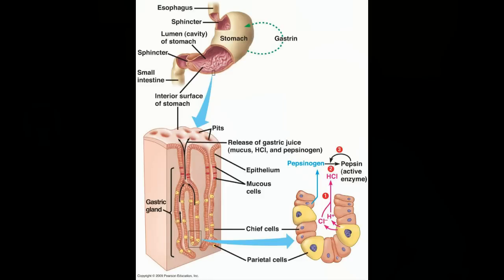Stomach Ulcer: An Overview | Los Angeles Endoscopy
Up to 100 million individuals worldwide are affected with stomach ulcer at a given time. It is most commonly caused by an infection with Helicobacter pylori. Other causes include pain medications and smoking. Stomach ulcer is most commonly diagnosed with an upper endoscopy examination. The treatment of stomach ulcer includes eradiction of Helicobacter, discontinuation of pain medication, and cessation of smoking. Additionally, medications that suppress acid production in the stomach are advised. This video was prepared by the Los Angeles Endoscopy Center.